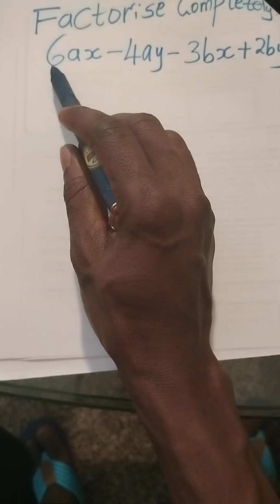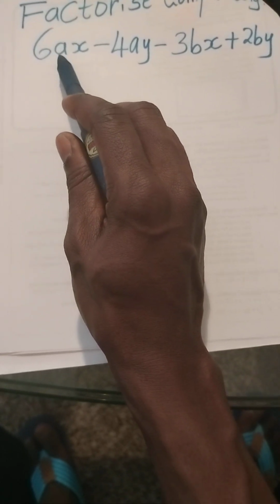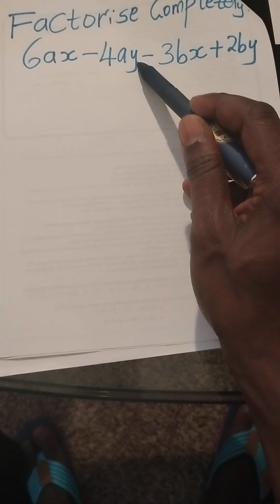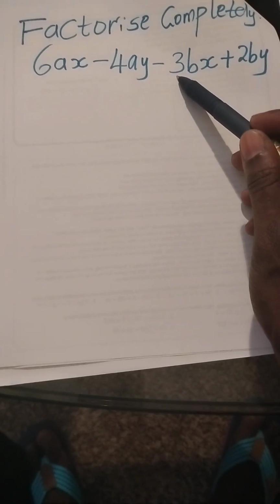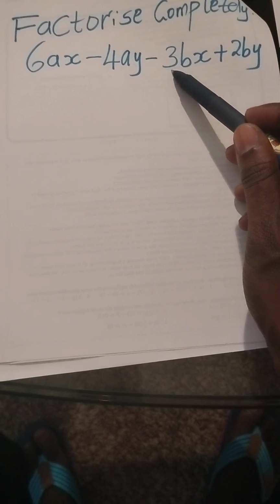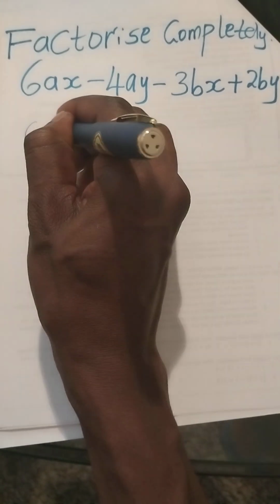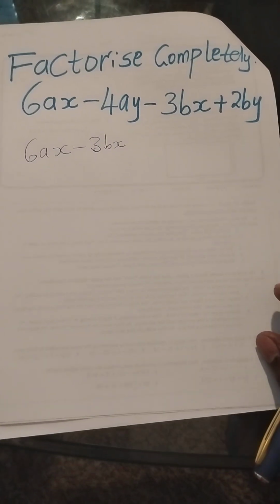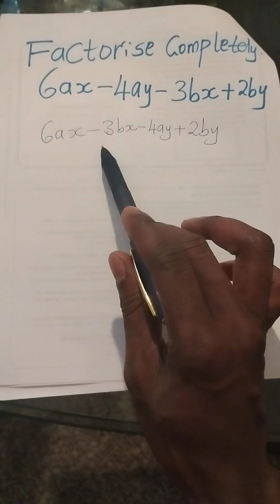Factorization of a 4 factor algebraic expression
Factorization of algebraic expression